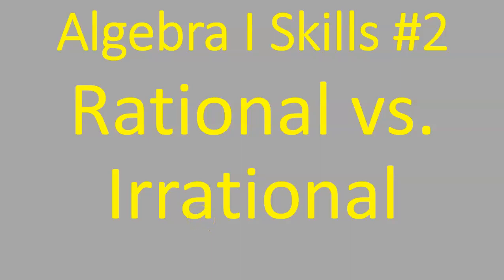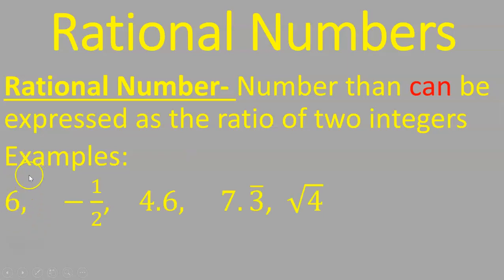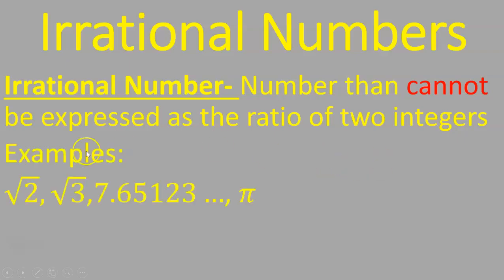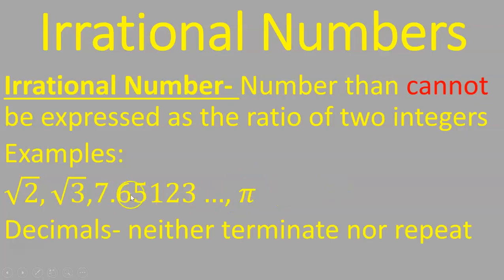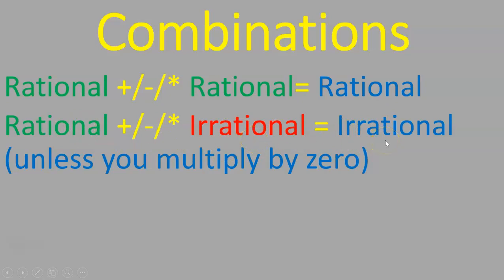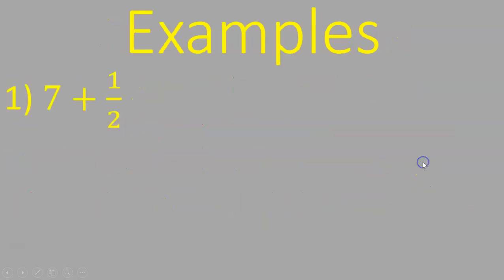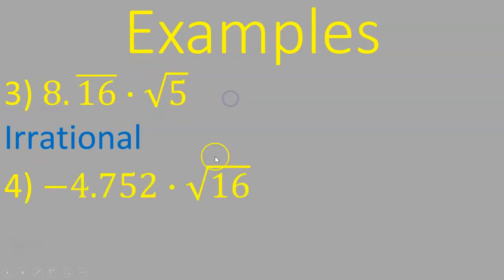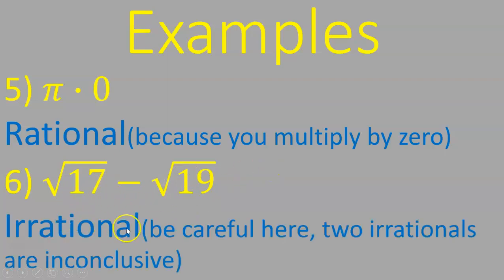Algebra I Skills #2: Rational vs. Irrational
Designed for Common Core Standard MGSE9–12.N.RN.3